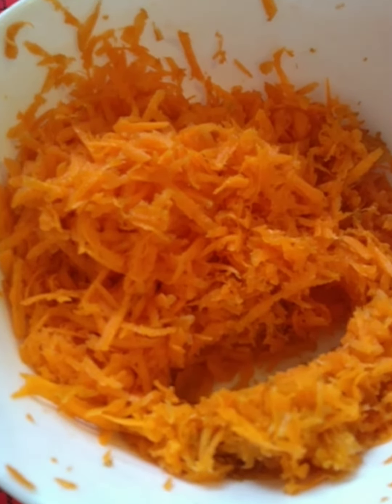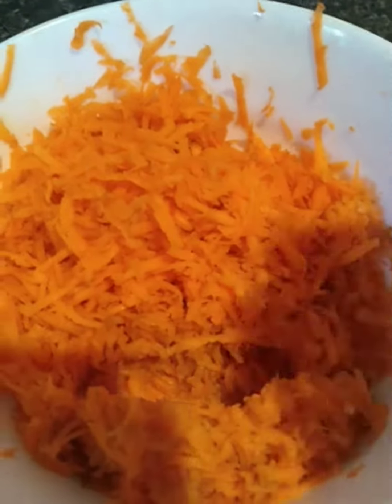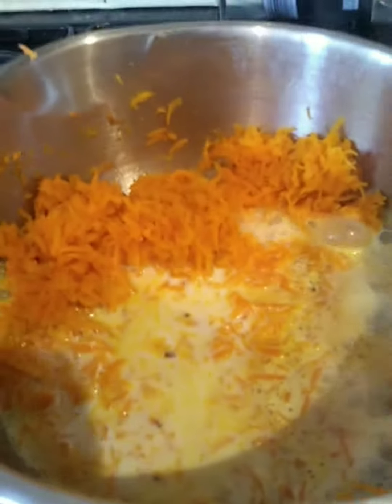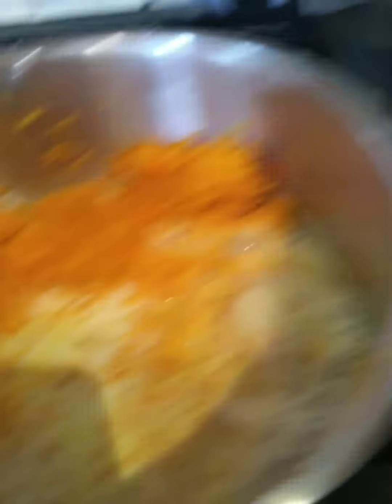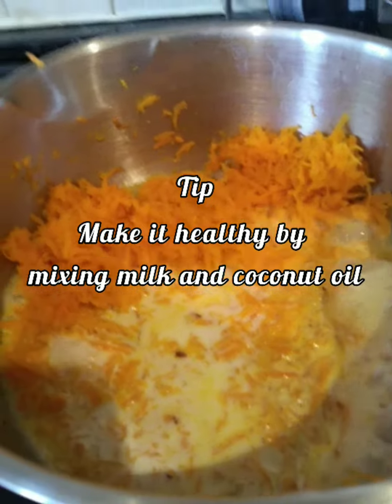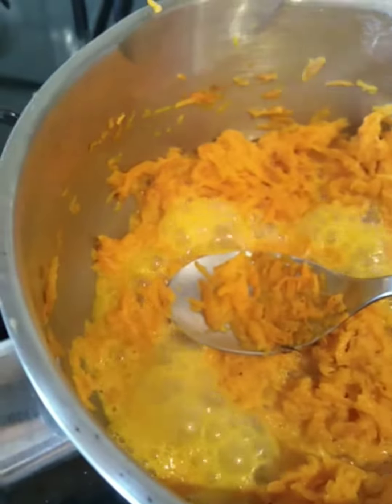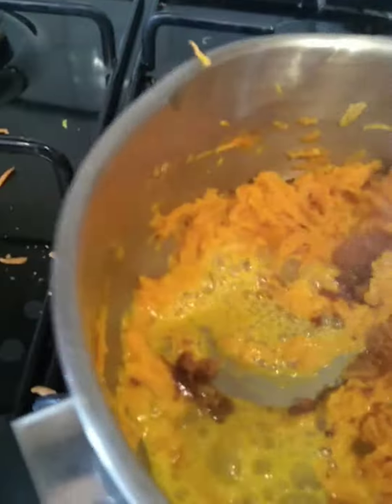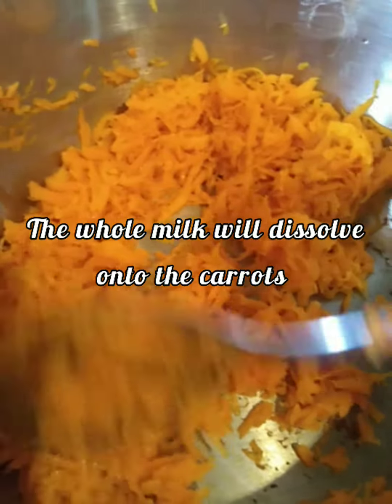Carrot halwa. Cook with me